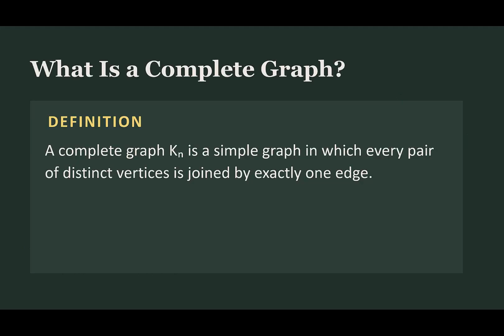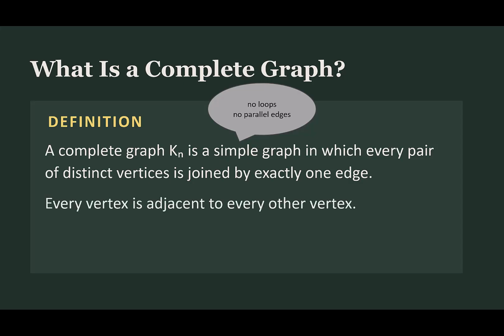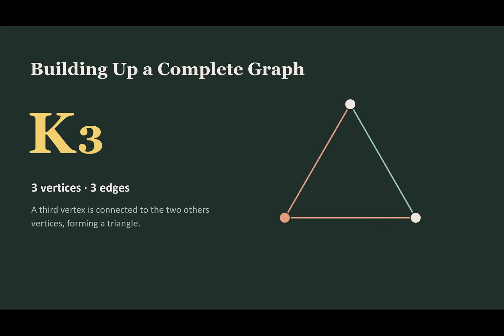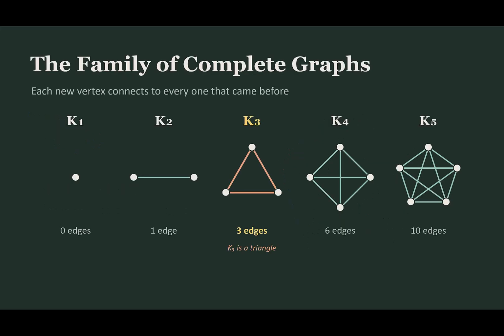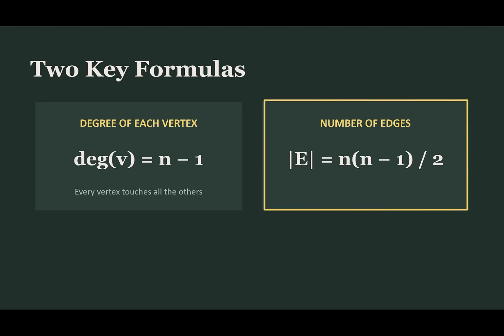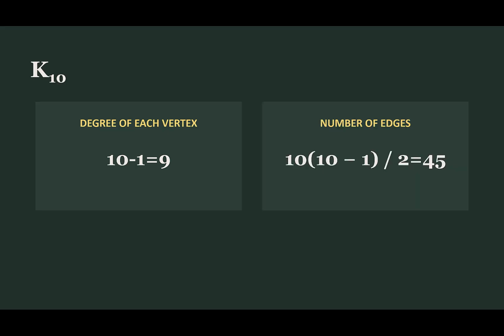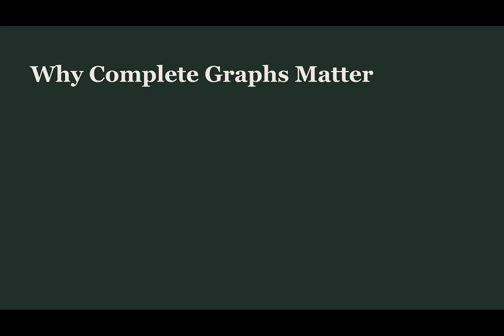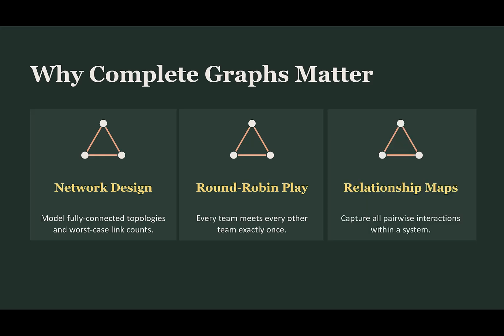Complete Graphs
This video covers the definition and construction of complete graphs. We'll look at the number of vertices and edges for Kn including examples from K1 to K5.